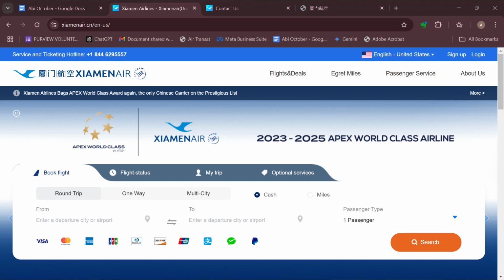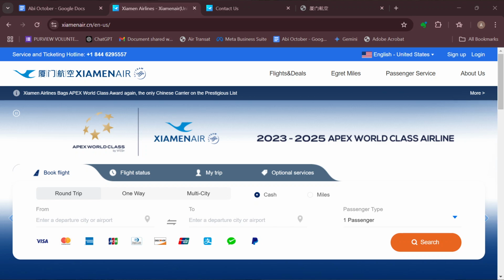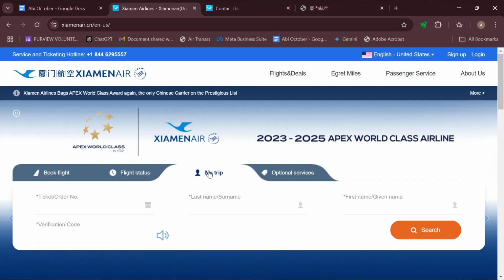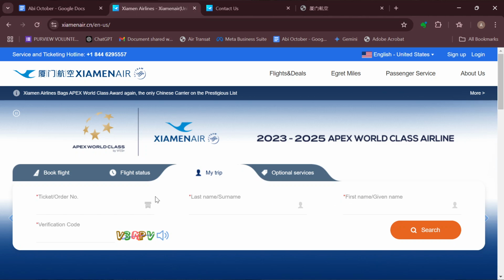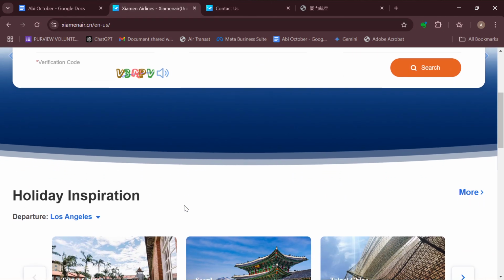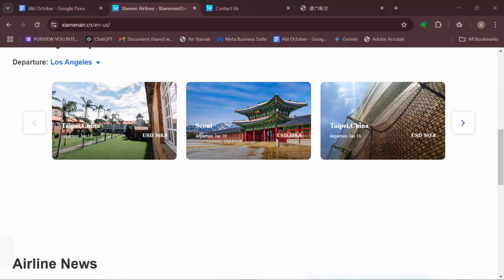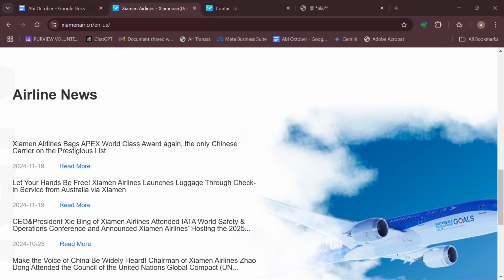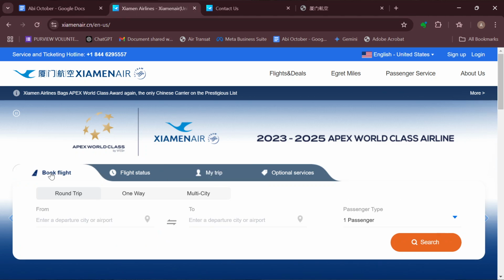How To Get Boarding Pass On Xiamen Airlines (Quick and Easy)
In this video I will show you How To Get Boarding Pass On Xiamen Airlines. It would be good if you watch the video until the end so that you don't miss important steps.